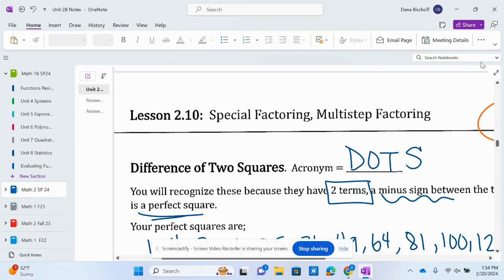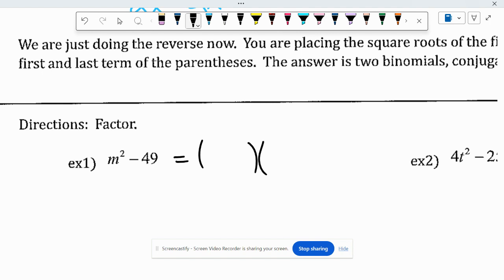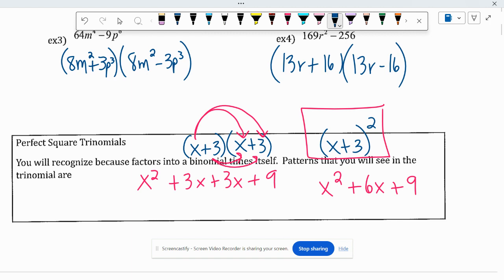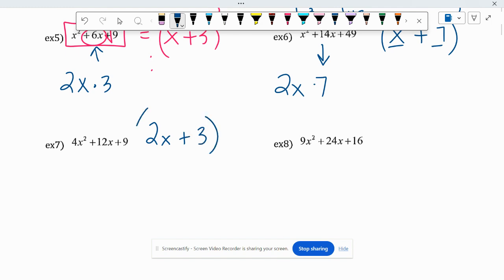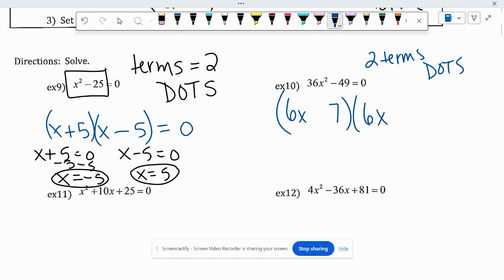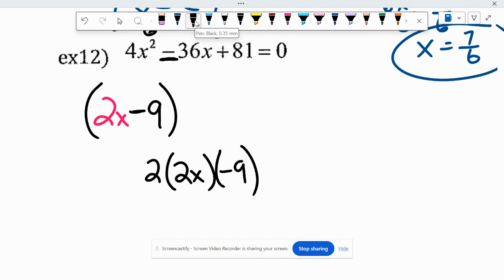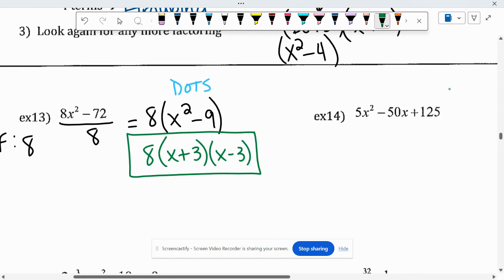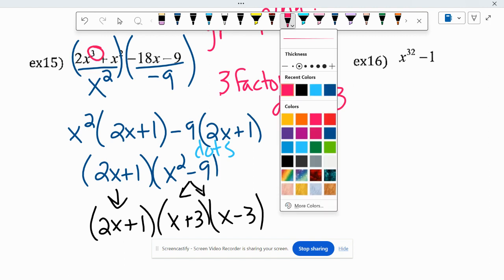2.10 Factoring Special Cases